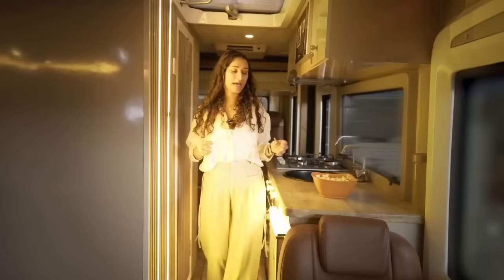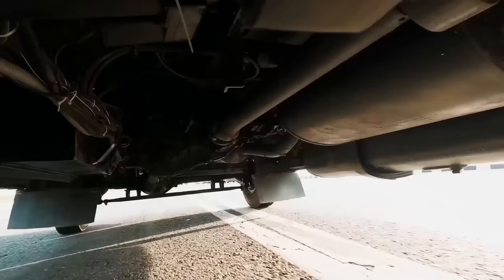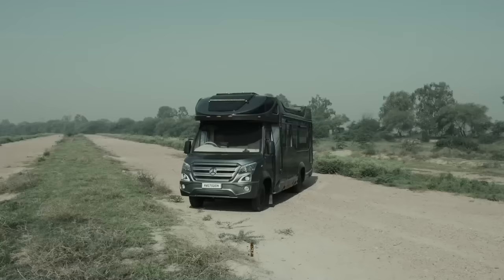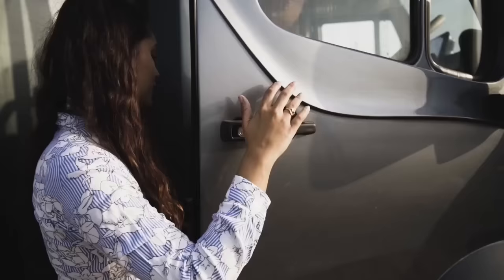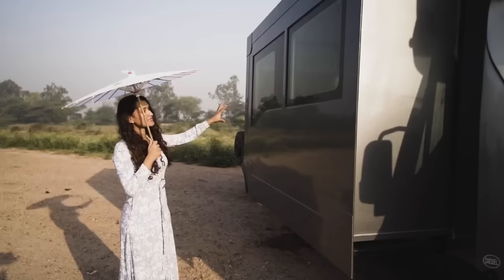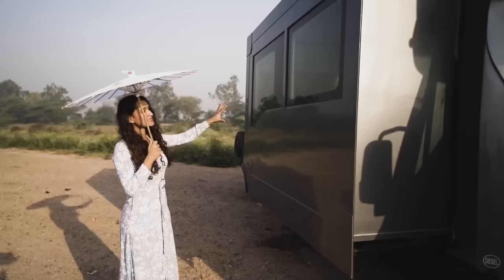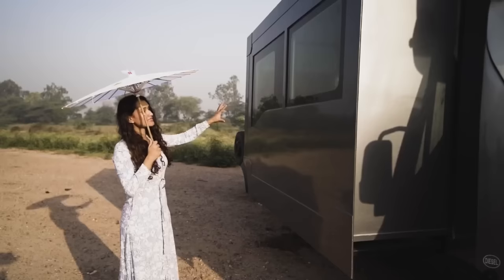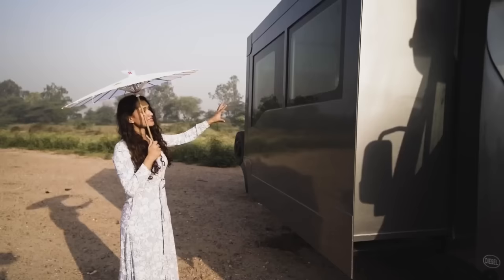Tour India's ONLY Double Expansion 4 WHEEL DRIVE Caravan on TempoTraveller | Motorhome Adventures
The wait is over, we are so excited for you guys to Walk though India's ONLY 4 Wheel Drive Converted Caravan on Tempo Traveller that too with not one but TWO Expandable Decks, making Mastodon a Home on Wheels that can sleep upto 9 people.

Time stamp
0:00 Your Host Vidushi introduces Mastodon
2:58 Exterior customisation of this 4 Wheel Drive Caravan
8:15 Exterior Slide out Kitchen
11:04 Side Expandable Deck with Lounge space come bedding conversion in this Tempo Traveller based Caravan
14:04 Fibre optic roof design & Cab over bed
15:53 Interior Kicthen space
18:01 Bathroom/Shower space inside the Caravan
22:04 Rear Expandable deck with Sofa come Bed
23:07 Know more about the 4 Wheel Drive Conversion of this Tempo Traveller
24:37 How to Build/Buy this Caravan on Tempo Traveller
25:12 Rent a Caravan in India, Nepal & Bhutan
25:46 Sign off by your Host Vidushi